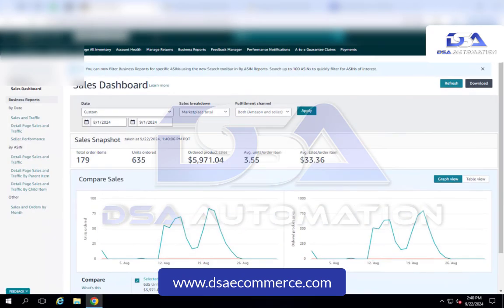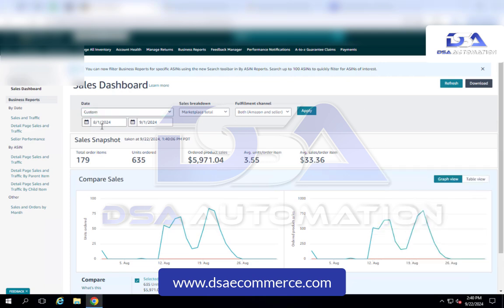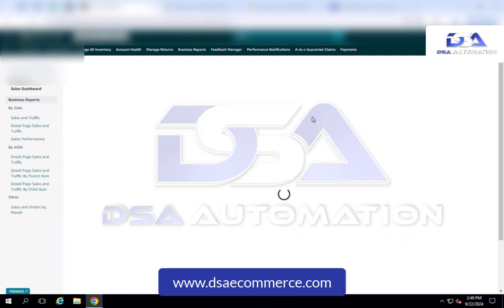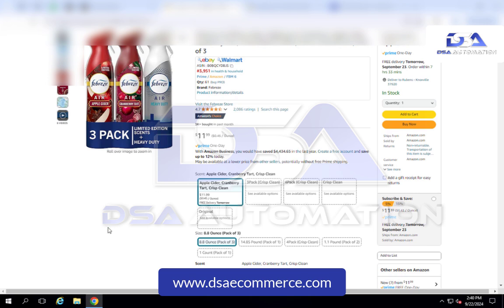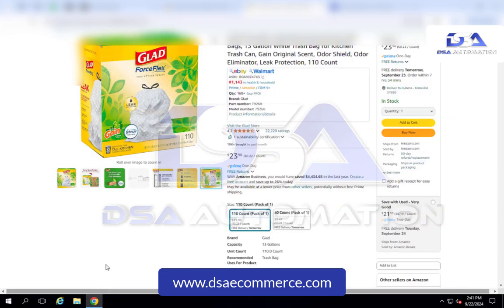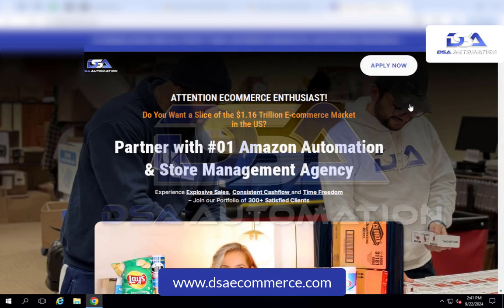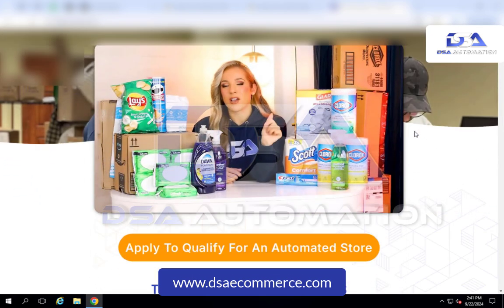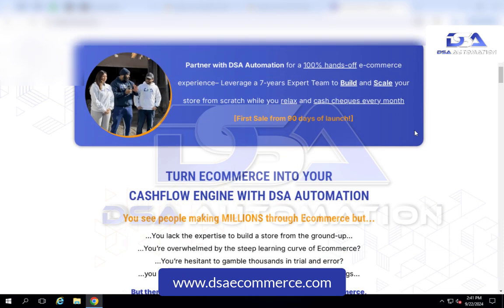DSA eCommerce September 2024 Case Study!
🌟 Experience the Success Journey with DSA eCommerce! 🌟

Join us in this insightful case study featuring Stephan, who shares his incredible journey with DSA eCommerce. Discover how our expertise, commitment, and unique approach have helped him achieve unparalleled success in the competitive world of Amazon selling.

- ☎️ Ready to elevate your Amazon business? Book a *FREE strategy call* with our expert team Let's maximize your profits, achieve your goals, and set your business up for long-term success.

💡 Why Choose DSA eCommerce?
- ✔️ 300+ Clients: Join a thriving community of satisfied entrepreneurs.
- ✔️ Team of over 200 experienced people.
- ✔️ 7+ Years in the Business:** Rely on our seasoned experience for lasting success.

🛒 What Sets Us Apart:
- 🌐 Hands-off eCommerce store management
- 🇺🇸 USA-based FBA and FBM suppliers & Texas based Warehouses
- 📦 Plain Box Shipping for a seamless customer experience

🙌 Your Success, Our Commitment:
With a focus on exceptional customer service and over 7 years of industry experience, DSA eCommerce is dedicated to your success. and take the first step toward transforming your Amazon business.

Don't miss the chance to learn, grow, and thrive with DSA eCommerce! 🚀